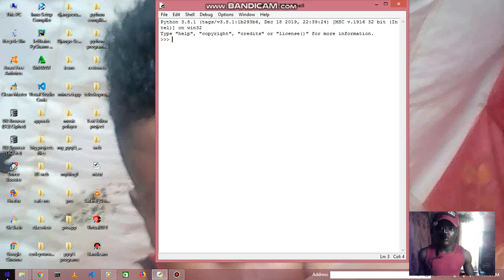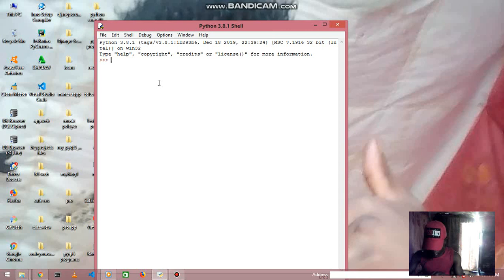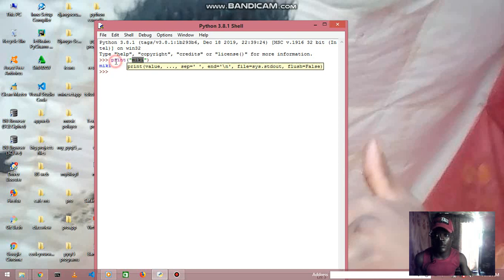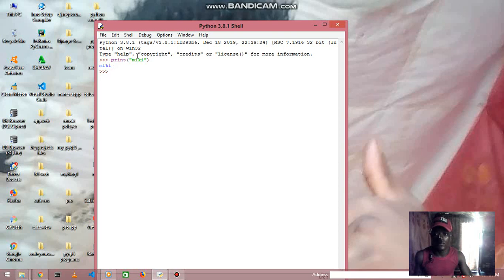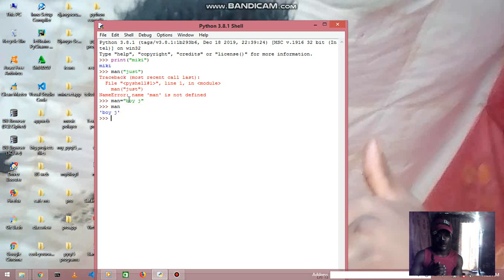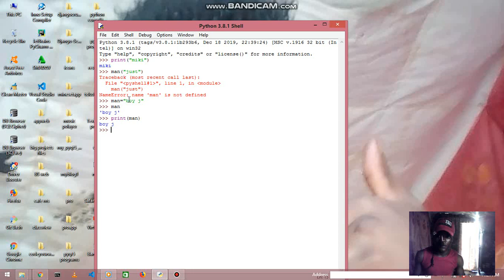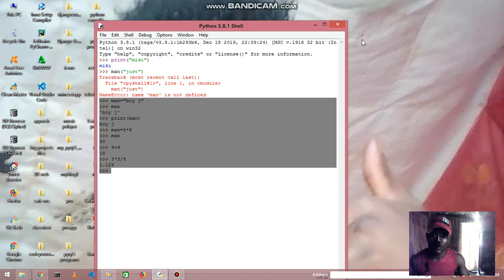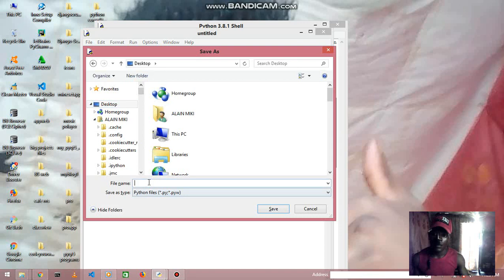hello world in python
this video is a hello world program in python.
this video will show you how simple it is to write your first line of code in python